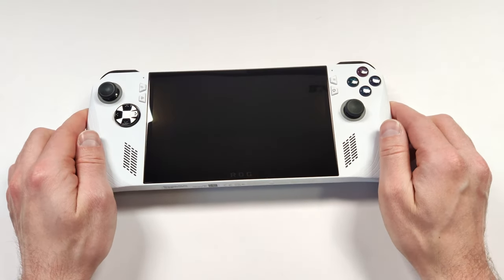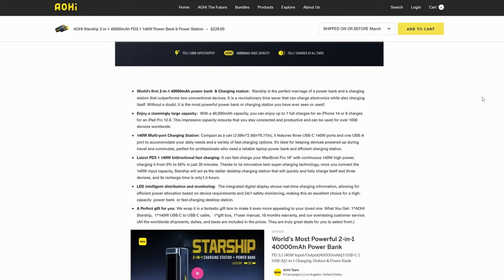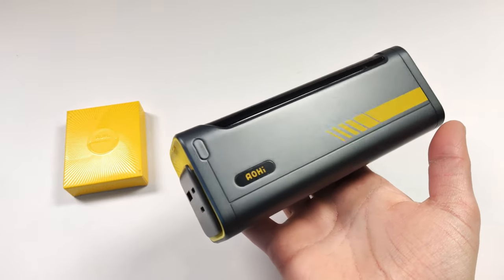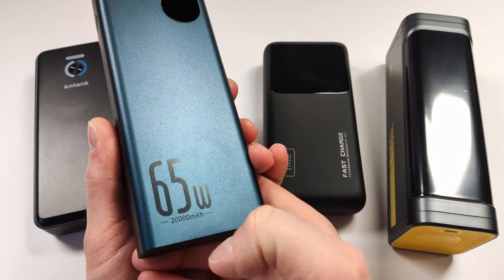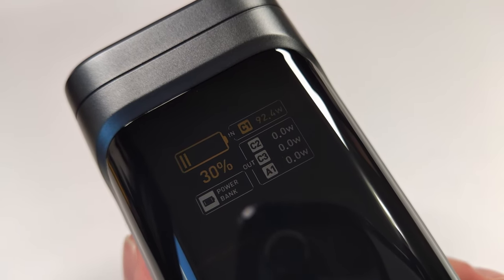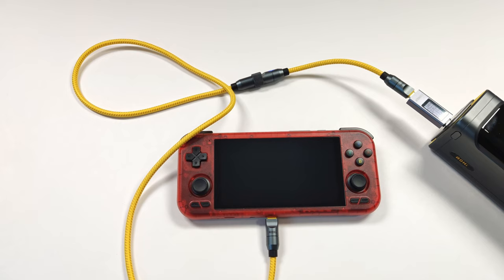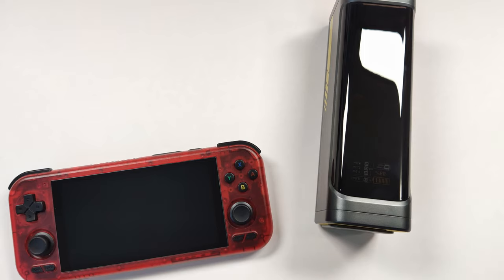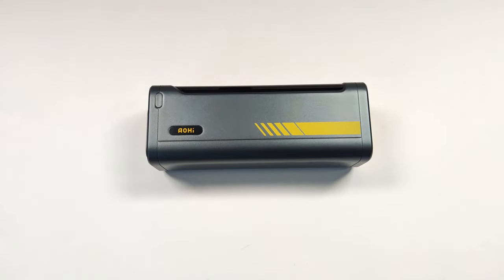Aohi Starship Battery Bank Review - The King of Power Banks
The Starship battery bank boasts a 40,000 mAh, 144Wh capacity, 140W quick charging capability, and a full power station mode. Has Aohi just crafted the ultimate power bank?

Timestamps:
0:00 - Intro
1:38 - Features and Pricing
3:11 - Unboxing
3:55 - First Impressions
5:06 - Size and Weight
5:46 - Build Quality
7:11 - Capacity
7:37 - Testing Charging and LED Display
8:16 - ROG Ally Turbo Mode?
8:27 - Charging the Steam Deck
8:42 - Low Wattage Charging
9:02 - How Fast does it Charge?
9:27 - Handheld Charging Test
10:16 - USB Port Testing (LED Accuracy)
11:03 - Biggest Design Flaw
12:00 - Portability
12:43 - Aohi Carry Bag
13:10 - Final Thoughts

Mount Adapter (for the kit above)